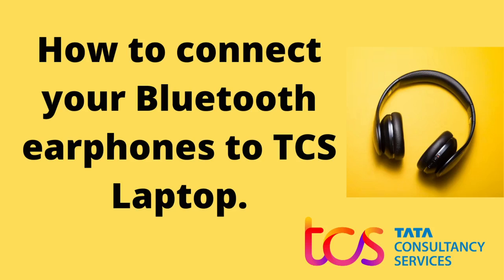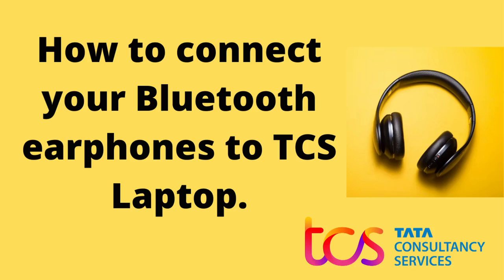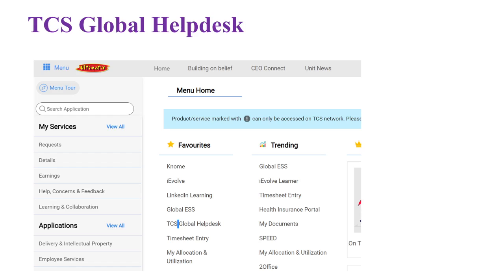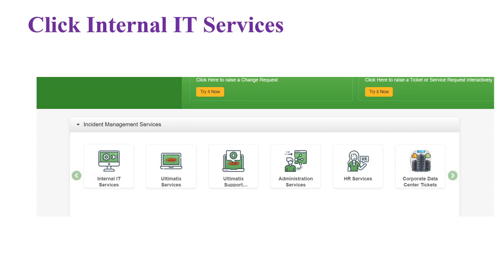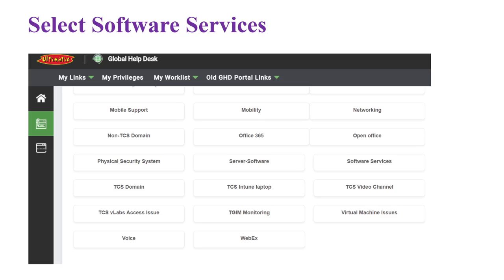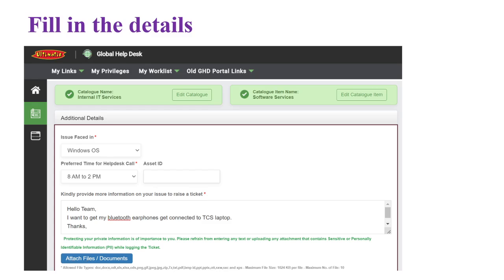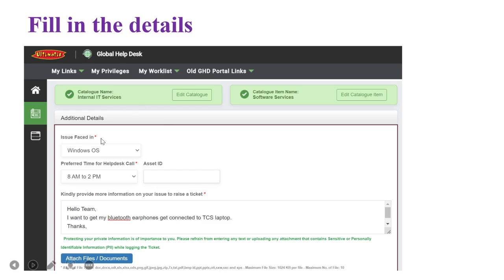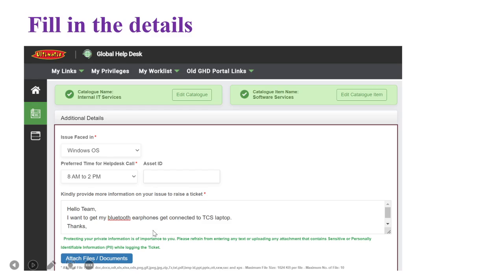How to Connect Bluetooth Earphones to TCS Laptop || Raise a ticket in TCS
Topics Covered in this video :

tcs bluetooth earphone
tcs
tcs system
tcs earphone connection
tcs earphone
tcs ticket
tcs GHD
tcs laptop connection
how to raise GHD ticket TCS